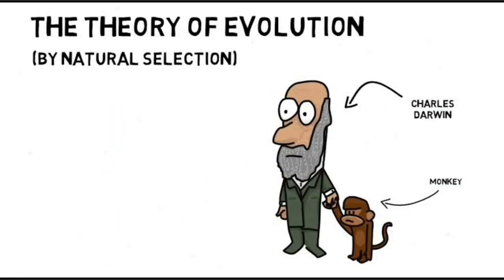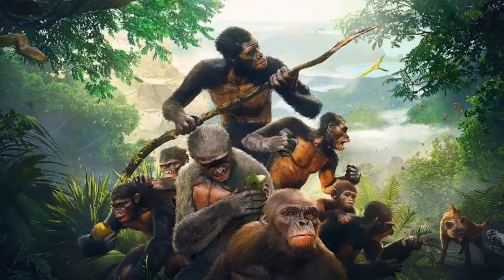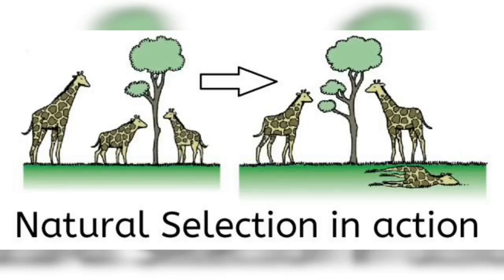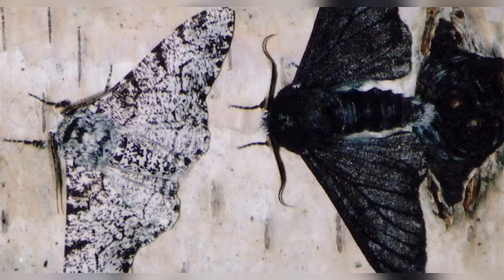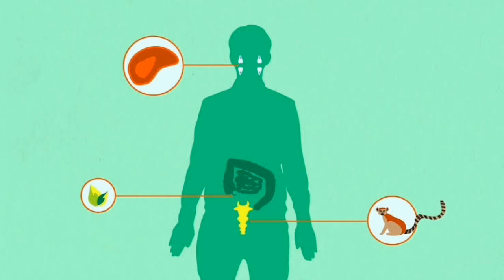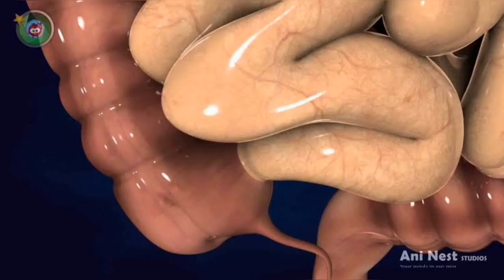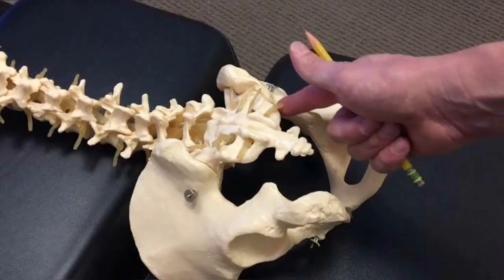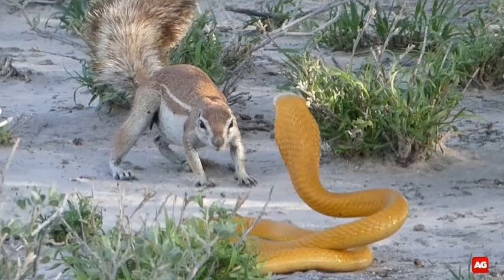முழுமையற்ற மனிதன் | Evolution proof | Tamil | Knowledge 1 by 0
Darwinism is a theory of biological evolution  developed by the English naturalist Charles Darwin (1809–1882) and others, stating that all species of organisms arise and develop through the natural selection of small, inherited variations that increase the individual's ability to compete, survive, and reproduce. Also called Darwinian theory, it originally included the broad concepts of transmutation of species or of evolution which gained general scientific acceptance after Darwin published On the Origin of Species in 1859, including concepts which predated Darwin's theories. English biologist Thomas Henry Huxley coined the term Darwinism in April 1860.

In the late 18th century, the term as understood today was introduced when Charles Darwin's 1859 book On the Origin of Species was reviewed by Thomas Henry Huxley in the April 1860 issue of the Westminster Review. Having hailed the book as "a veritable Whit worth gun in the armoury of liberalism" promoting scientific naturalism over theology, and praising the usefulness of Darwin's ideas while expressing professional reservations about Darwin's gradualism and doubting if it could be proved that natural selection could form new species,[14] Huxley compared Darwin's achievement to that of Nicolaus Copernicus in explaining planetary motion: